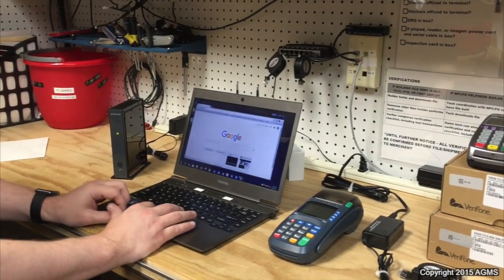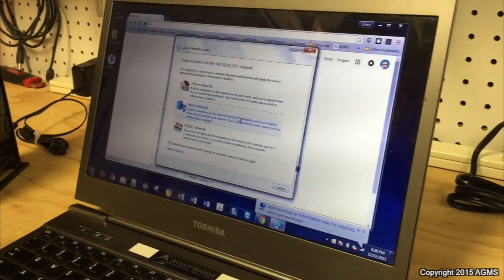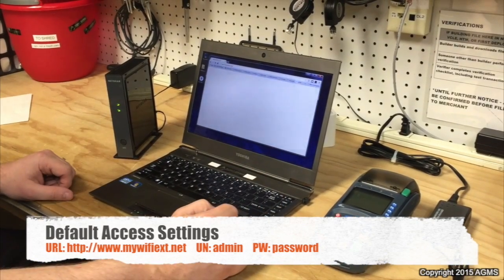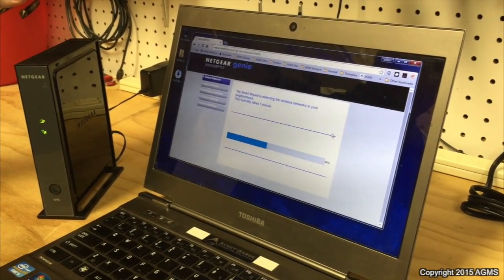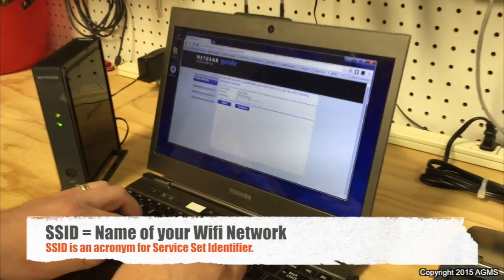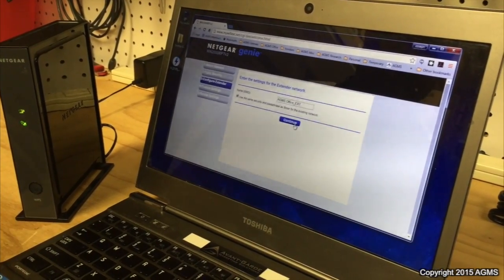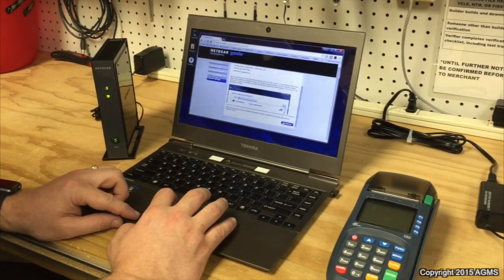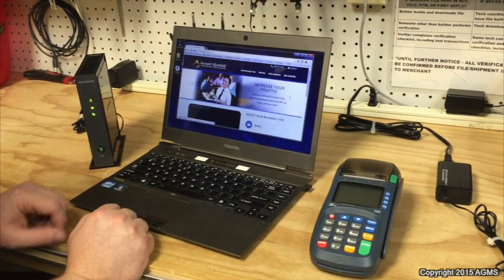Setup WN2000RPT v2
Is there a video you would like to see?

Setup Netgear WN2000RPT v2 is a wireless repeater that you can use to connect hardwired devices which are not capable of receiving or transmitting wireless signals to a wireless network.